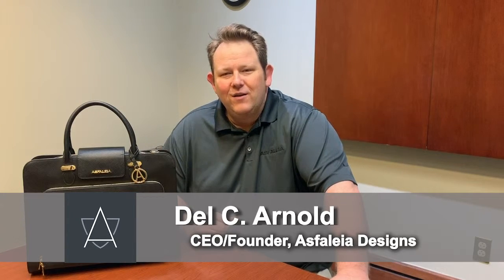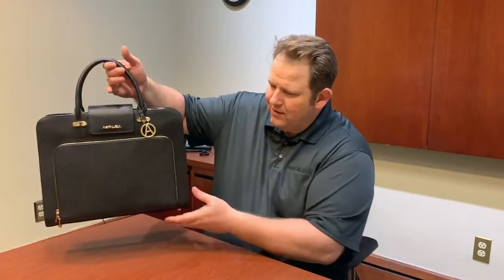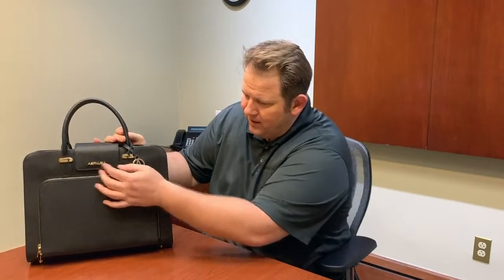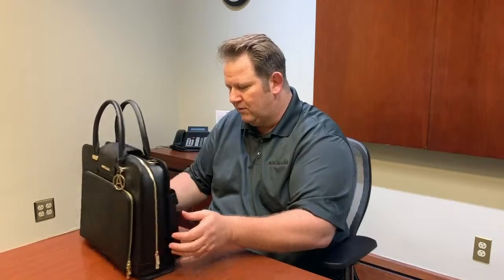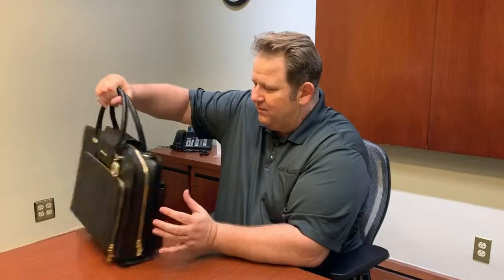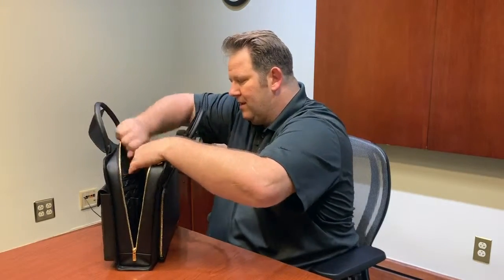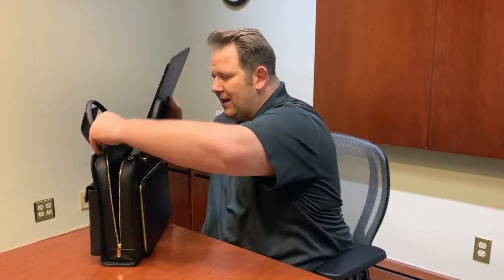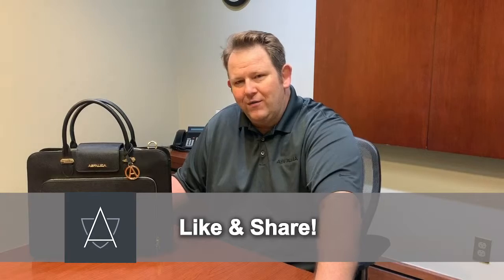Ballistic (AKA Bulletproof) Armor Laptop Bags with Magnetic Retention CCW Pockets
Product demo for our Ballistic (AKA Bulletproof) Armor Laptop Bags which you can use as a Shield! Our Laptop Bag has Magnetic Retention CCW Pockets that overcome the Adrenaline Rush effect allowing you to draw your weapon quickly without fumbling over small zipper pulls, and it has the fastest draw in the industry! We offer level IIIA and Level III NIJ Complaint Ballistic (AKA Bulletproof) Armor in both hard and soft armor variations. Going to the movies, out to eat, church, a public event, or keep it by your bedside at night, no matter how you use our Ballistic (AKA Bulletproof) Armor Laptop Bag, it will give you and your family the extra protection and peace of mind you need.